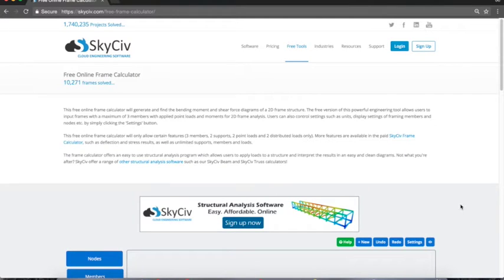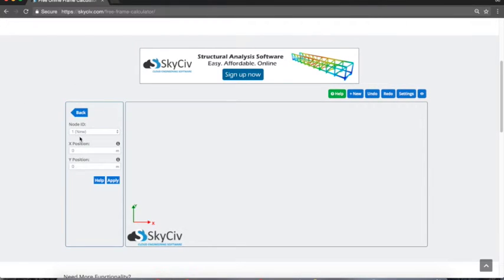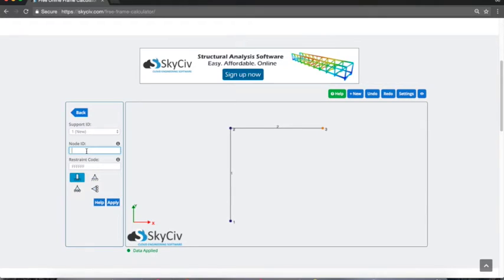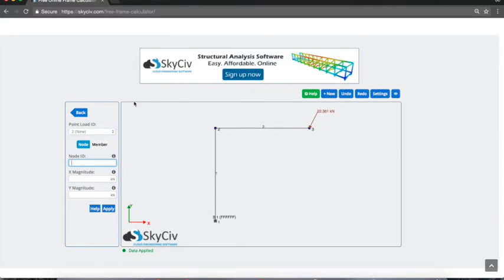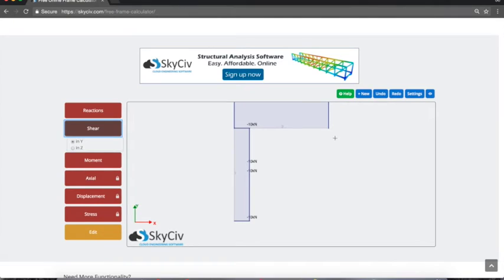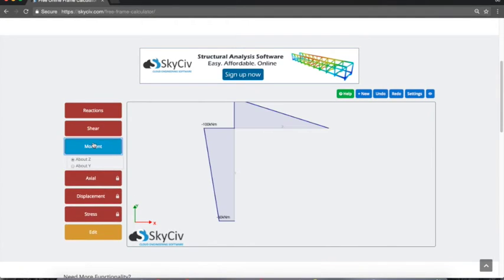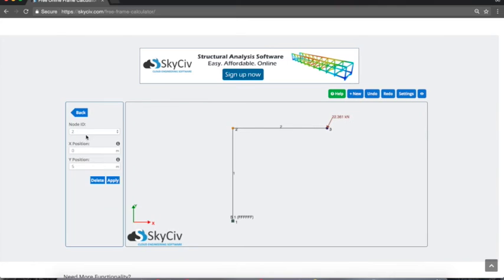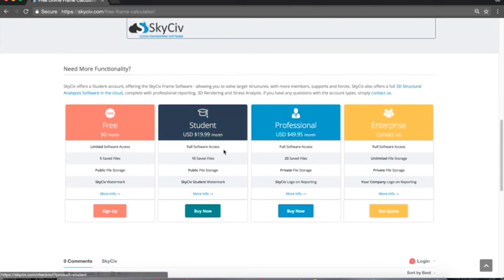Free Online Frame Calculator Tutorial - SkyCiv Engineering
A short tutorial on how to build and solve a simple frame structure using the SkyCiv free online frame calculator.